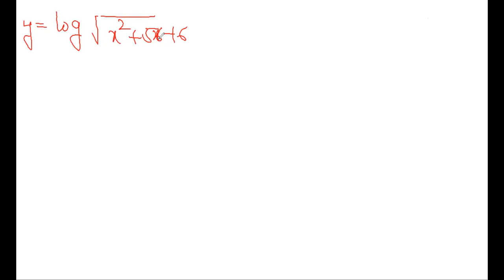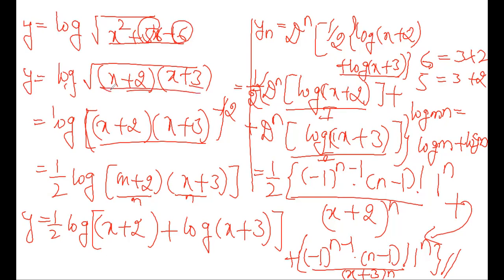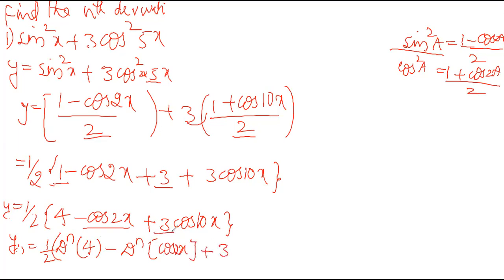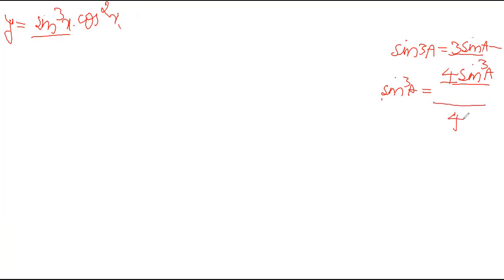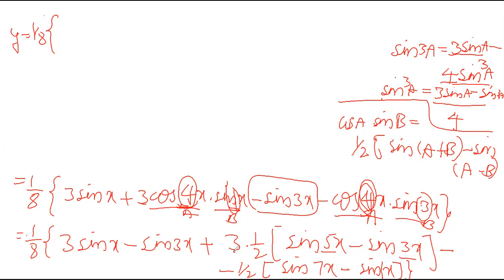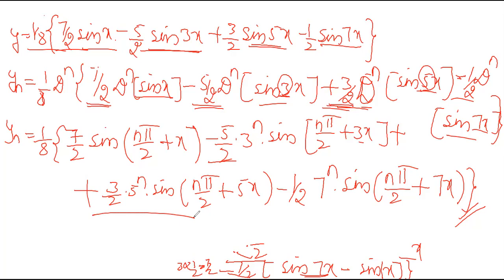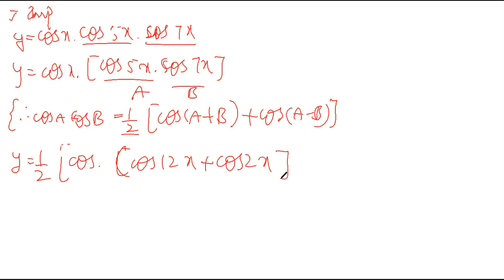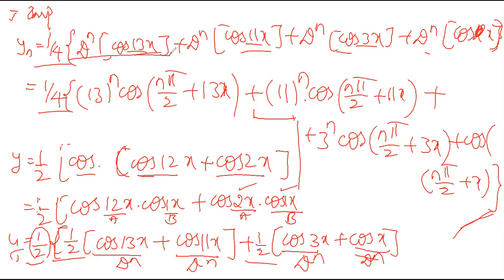B.Sc 1st sem Mathematics Class 4 (Successive Differentiation Examples)By:Manjunath S Kore